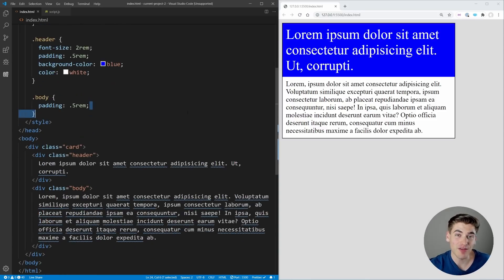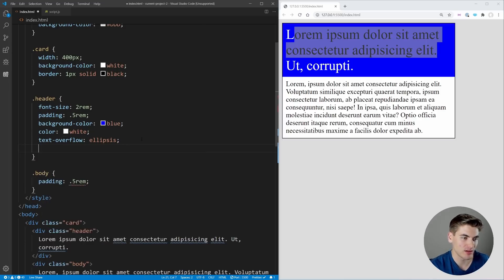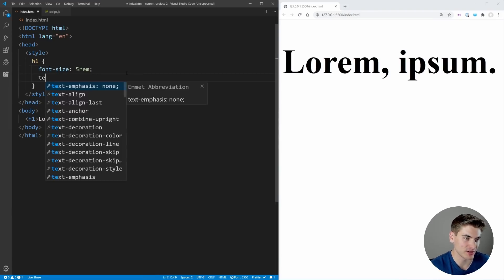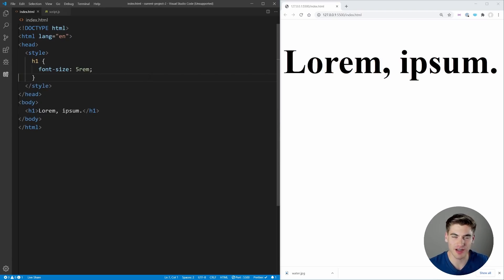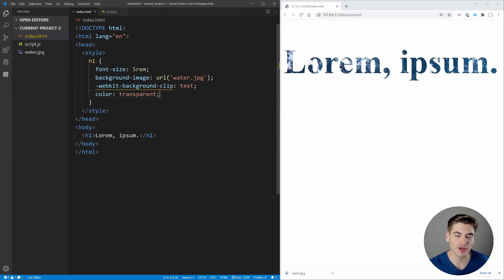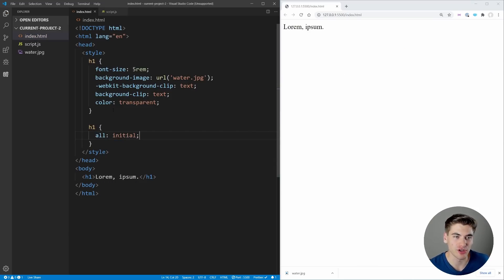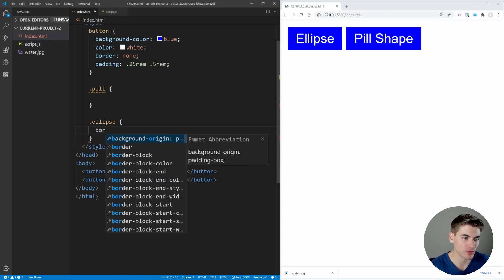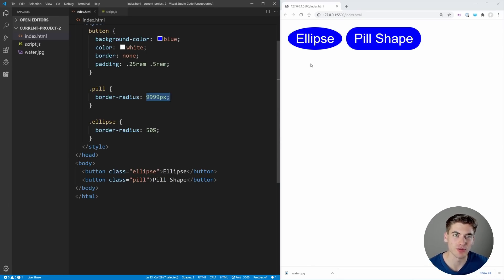5 Must Know CSS Features That Almost Nobody Knows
There are nearly infinite possibilities with CSS, which means there are tons of properties most people do not know. In this video I talk about the 5 coolest CSS properties that nearly nobody knows about.

⏱️ Timestamps:

00:00 - Introduction
00:35 - Text Overflow Ellipsis
02:42 - Text Shadow
04:01 - Background Clip Text
06:08 - The All Property
07:06 - Easy Pill Shaped Buttons
08:50 - Outro